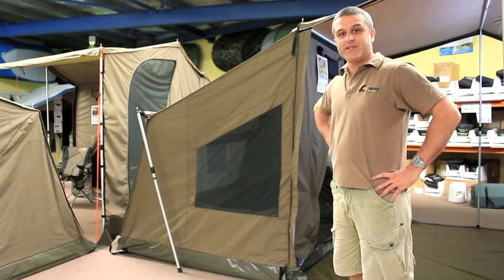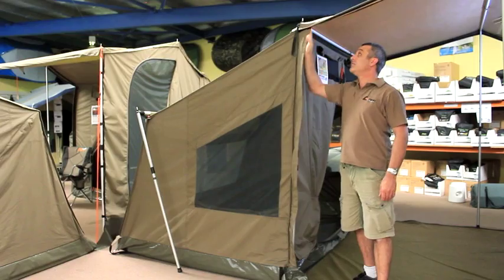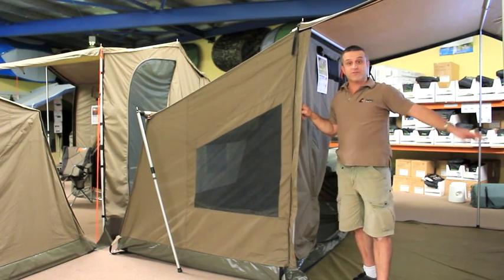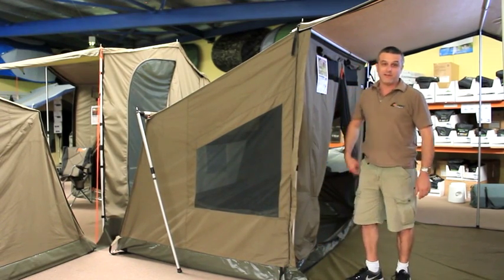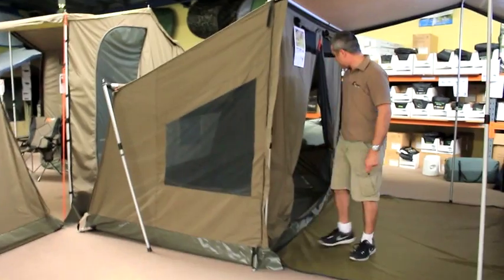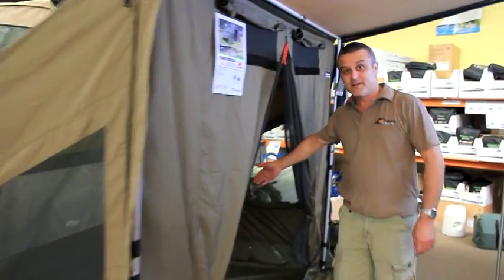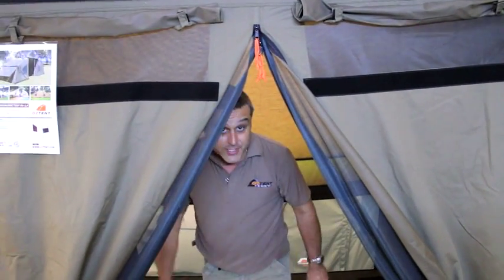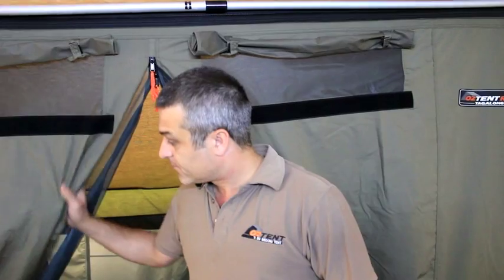Oztent Tagalong Tent - A great addition to your existing Oztent RV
The Oztent Tagalong Tent is a great addition to your existing Oztent RV.